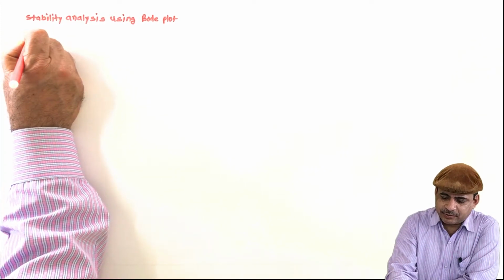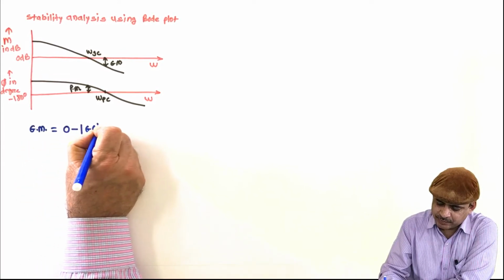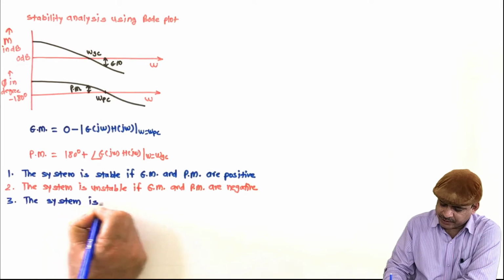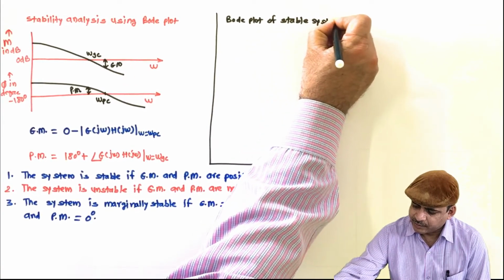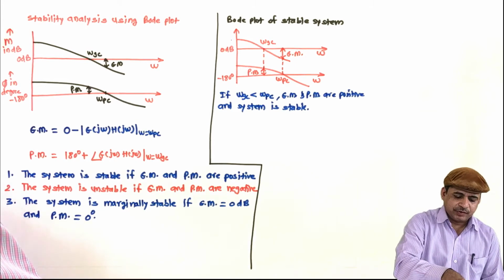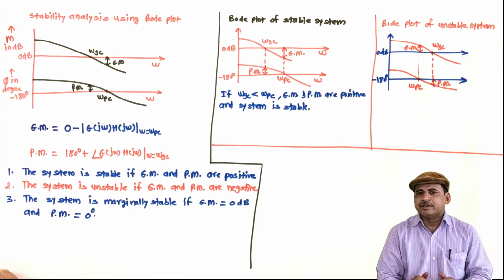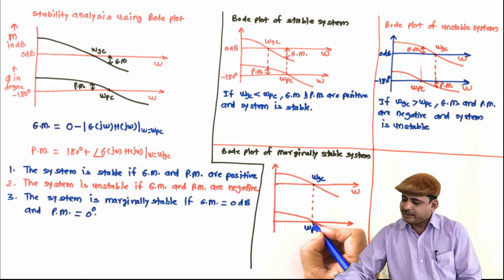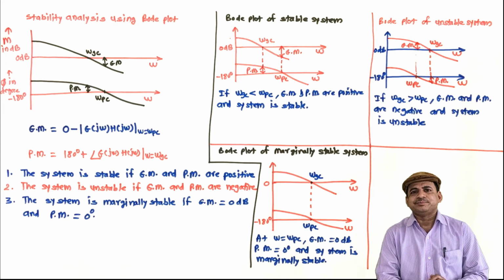L58 Stability analysis using Bode plot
In this video the use of Bode plot for stability analysis is explained. The Bode plot uses open loop transfer function to analyse closed loop stability. In this video, the typical Bode plots of stable, unstable and marginally stable systems are also explained.